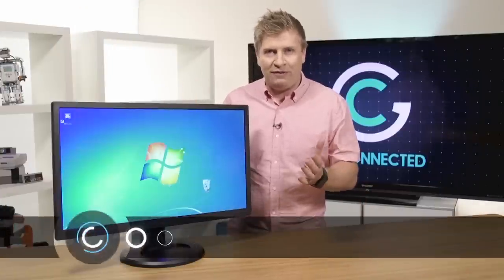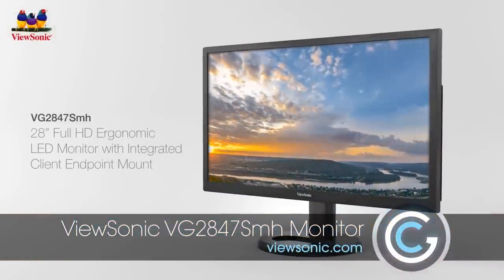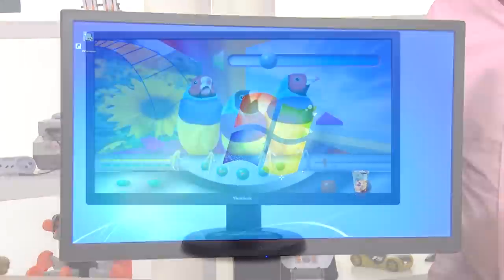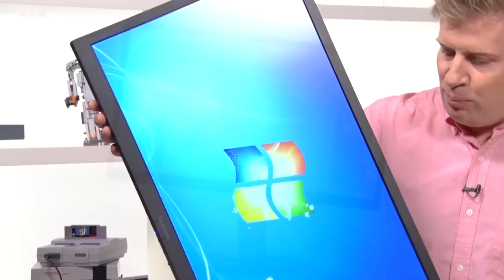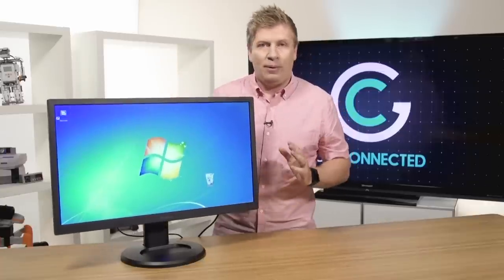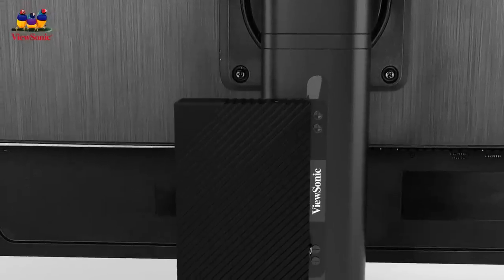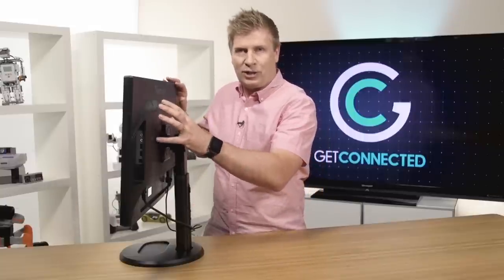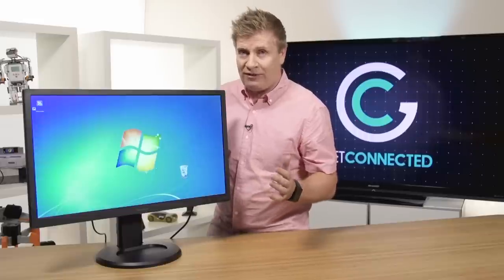Monitor 2.0! ViewSonic VG2847 SMH Monitor | GetConnected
This big beauty from ViewSonic has a few tricks up its sleeve, including the ability to not just be a monitor but a computer too!